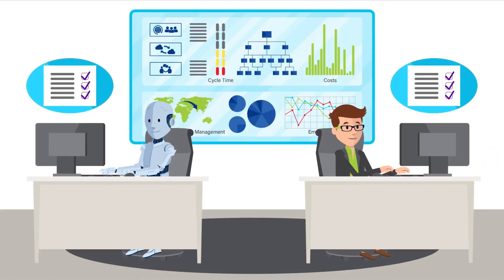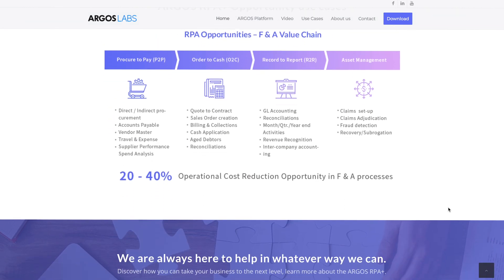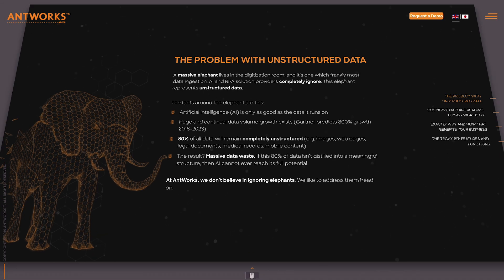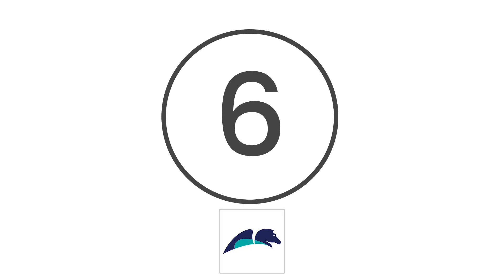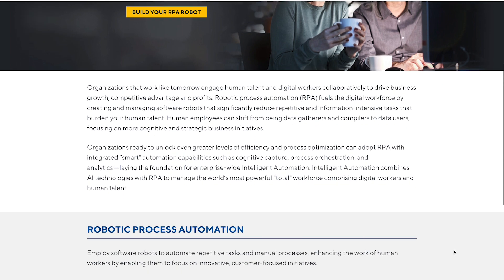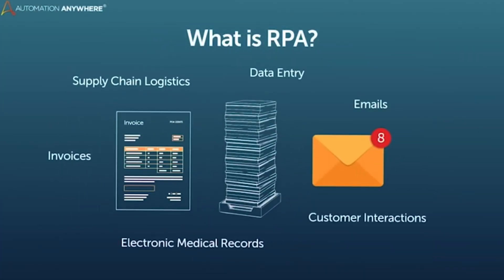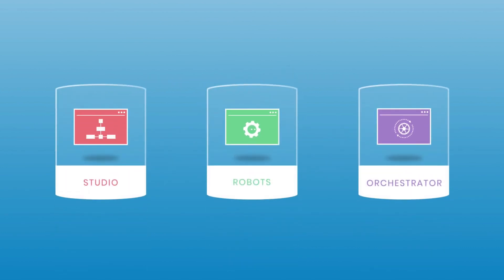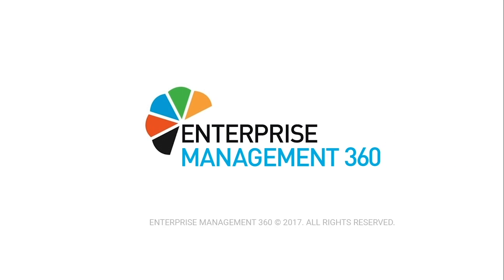Top 10 Robotic Process Automation Companies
Here is the Top 10 Robotic Process Automation Companies.
Check out more about the hottest tech in more Top 10s like this,